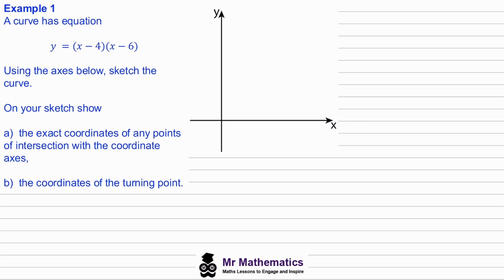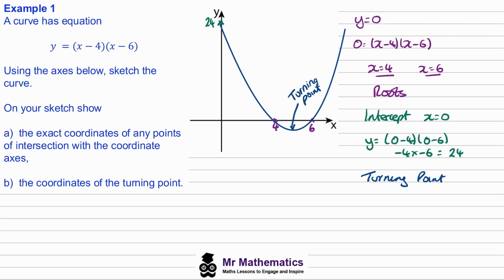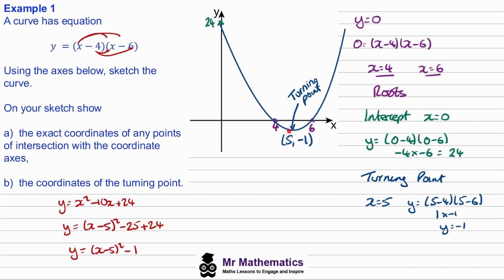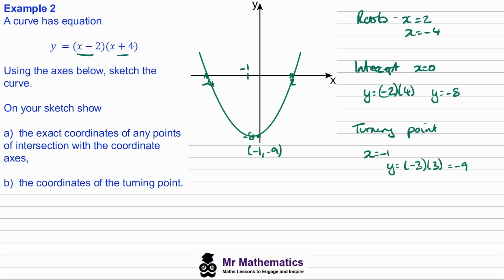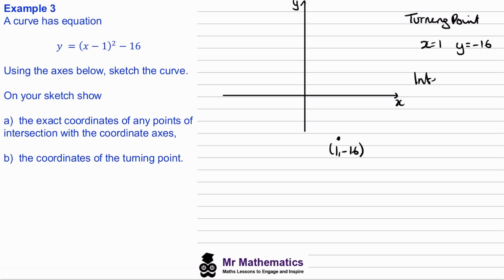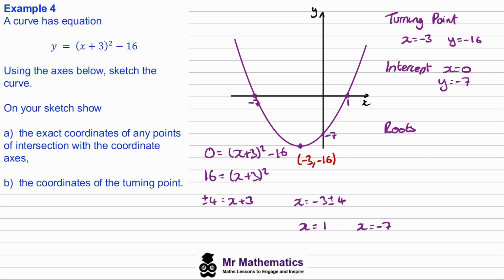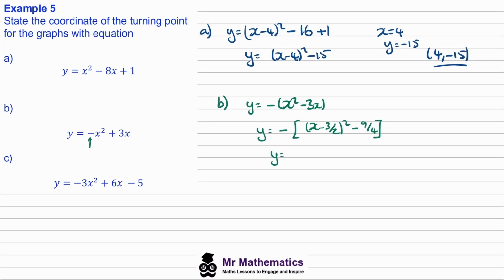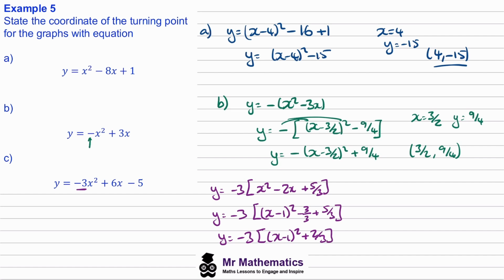Sketching Quadratic Graphs | GCSE & IGCSE Maths | Mr Mathematics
In this GCSE/IGCSE lesson, students practise sketching quadratic graphs by identifying roots, turning points, and intercepts. The tutorial focuses on interpreting factored and completed square forms of quadratic equations to accurately plot parabolas on coordinate axes ✍️📐.

Through a variety of examples, students build fluency in understanding how quadratic functions behave and how to extract key features from their algebraic forms — a vital skill for exams 🎯📊.